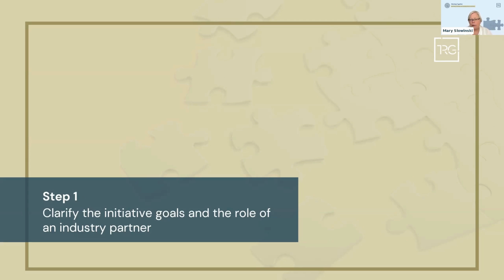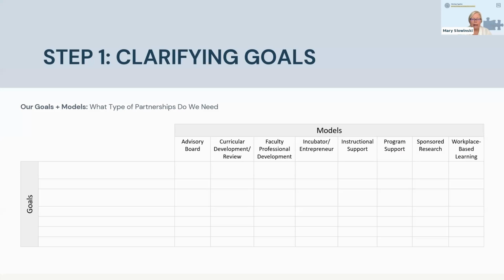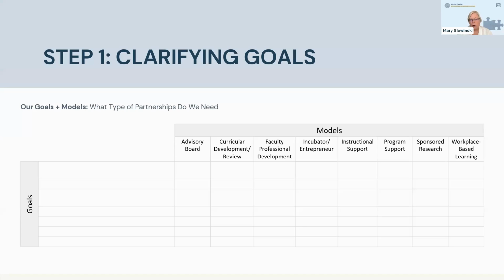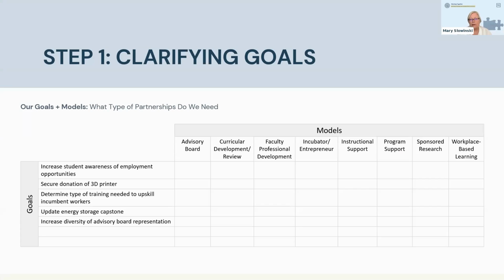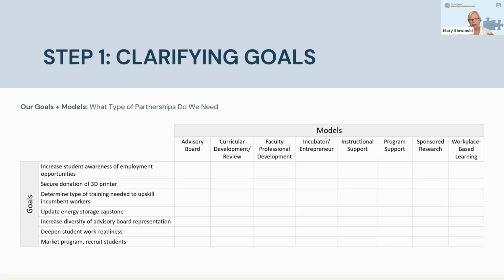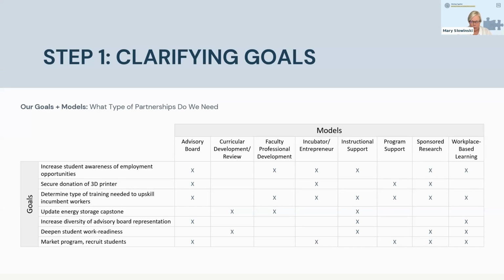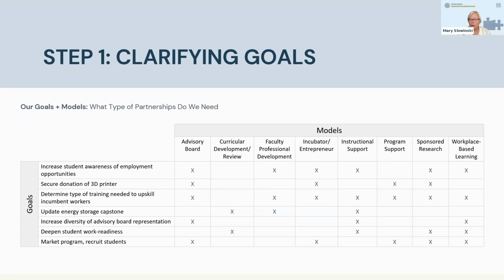3-Step Process to Working With Industry Partners | Coffee Break Webinar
Ready for the next 2 steps?

Webinar Description:

Higher education institutions are increasingly being called upon to collaborate with industry in new and more impactful ways. Traditional federal initiatives that focus on curriculum development, experiential learning, faculty recruitment, and equipment acquisition will also require strong and sustained industry partnerships. Yet, the limitations in these resources will also require engaging with industry partners, making developing these relationships more important than ever.

At the same time, colleges and universities are under mounting pressure to achieve high graduation rates and ensure their graduates secure meaningful employment. Meeting these expectations demands more than traditional approaches—it requires strategic, well-structured relationships with industry partners.

Join us for this thought-provoking session featuring Dr. Mary Slowinski, Principal Investigator for the Working Partners Project & Workshops funded by the National Science Foundation, and Dr. Lana Rucks, President and CEO of The Rucks Group. Dr. Slowinski offers firsthand insights from the development and application of the Working Partners rubric and workshops, while Dr. Rucks brings deep expertise in evaluating the effectiveness of industry-education collaborations. Together, they will explore:

• The evolving expectations for higher education-industry partnerships

• Practical lessons from the Working Partners Research Project

• Strategies to measure and strengthen your institution’s collaborations

Whether you're designing new initiatives or looking to optimize existing ones, this session will offer actionable insights to help your institution meet both federal goals and workforce expectations.